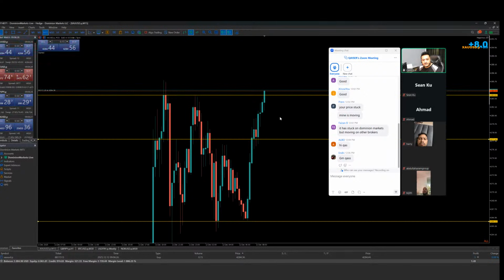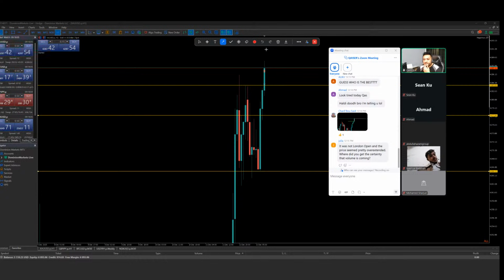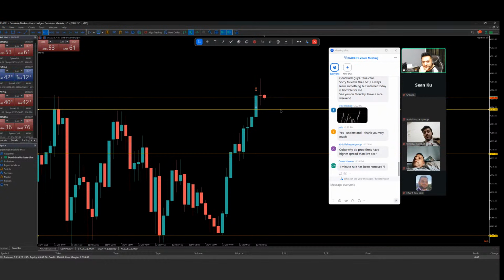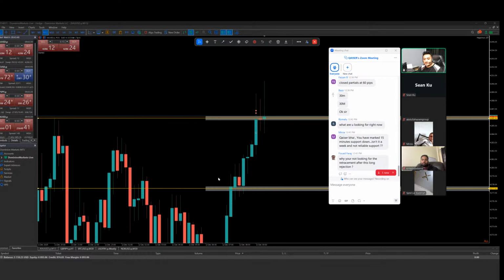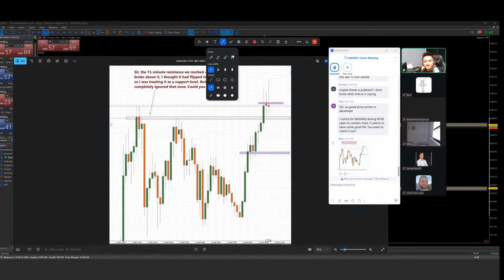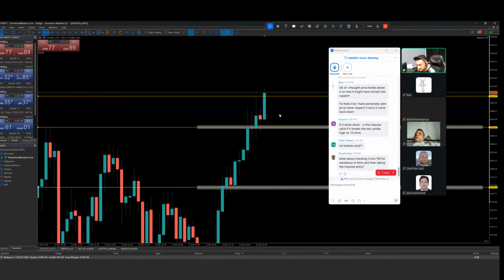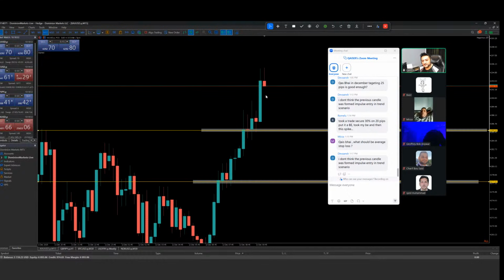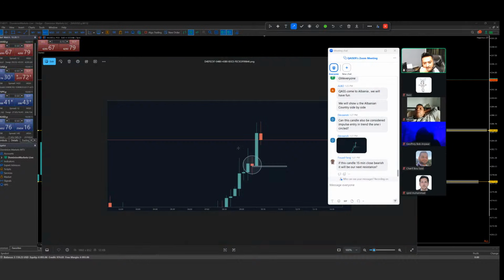LIVE STREAM 12/12/25